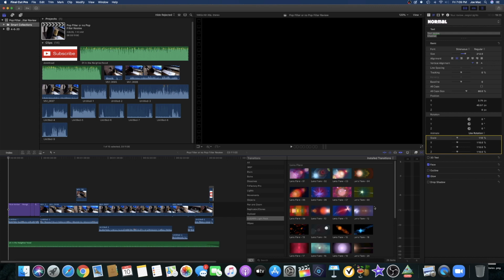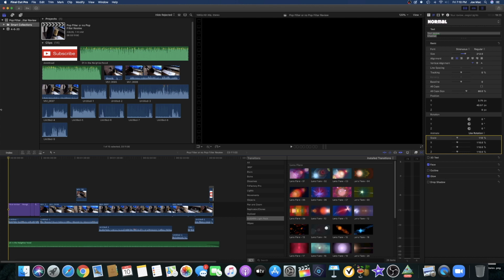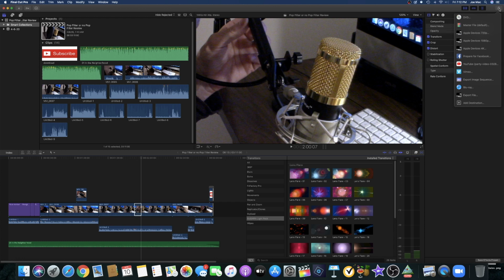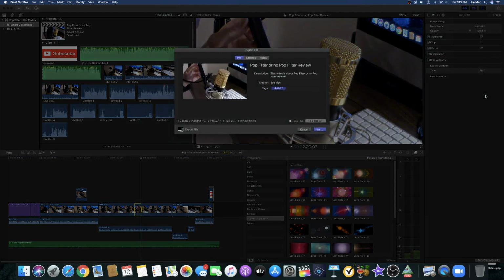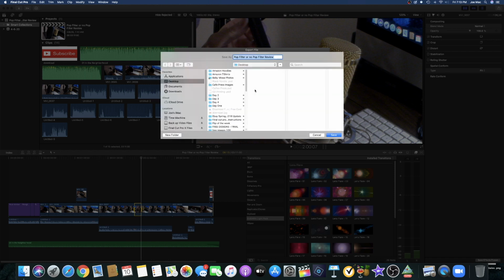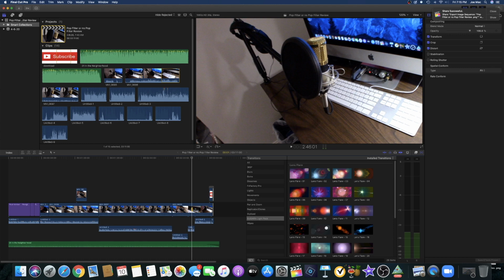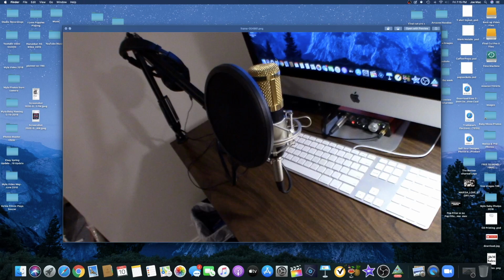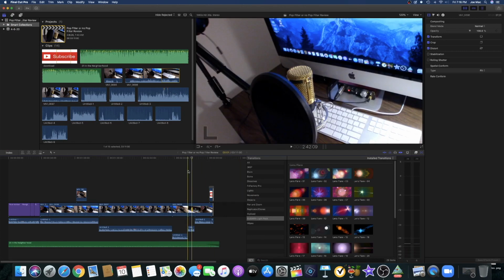How to export files or images from final cut pro X to youtube and more tutorial